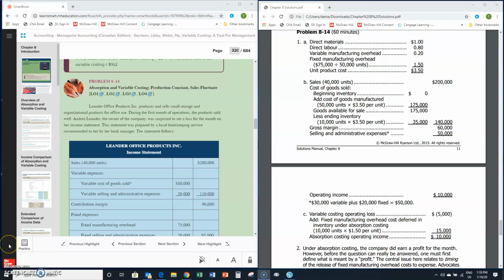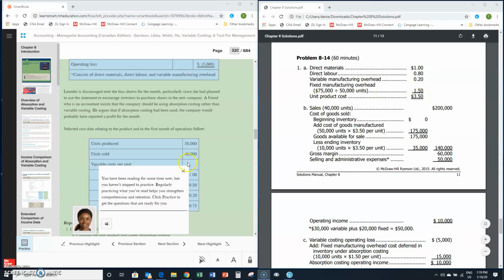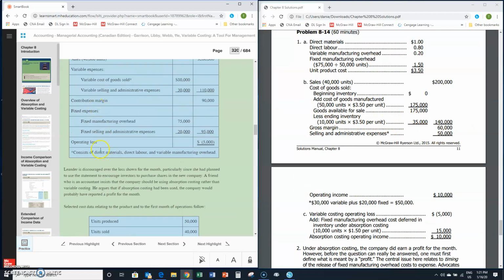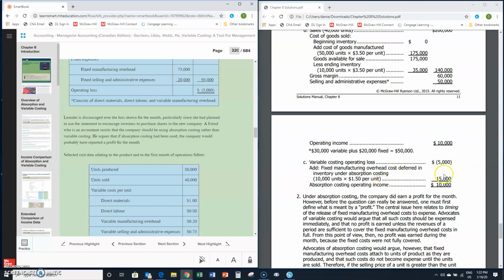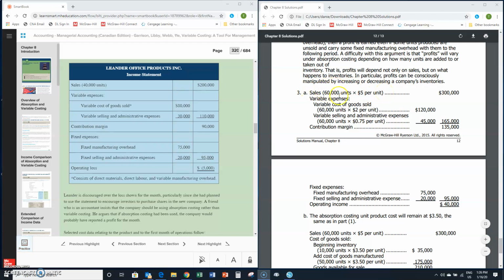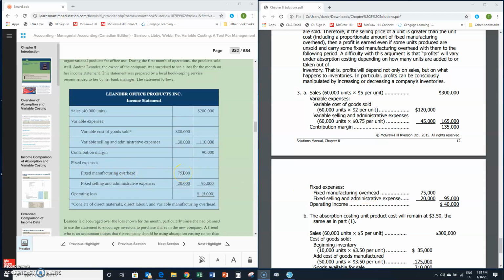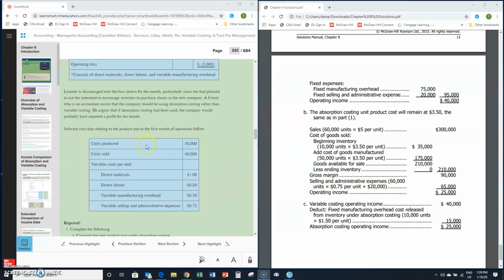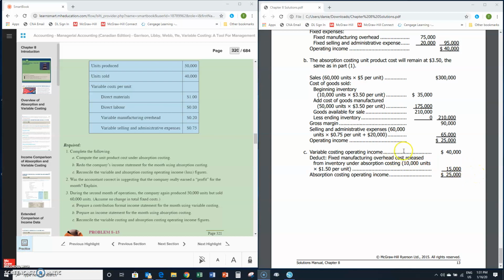Problem 8-14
AC2600